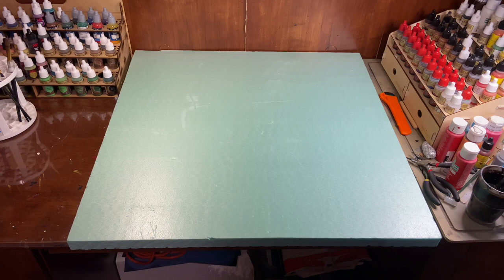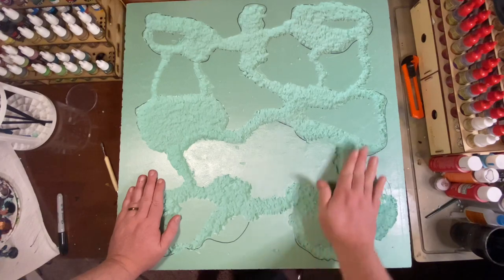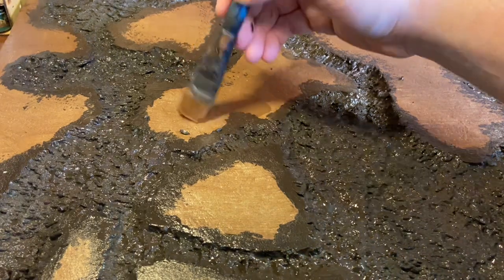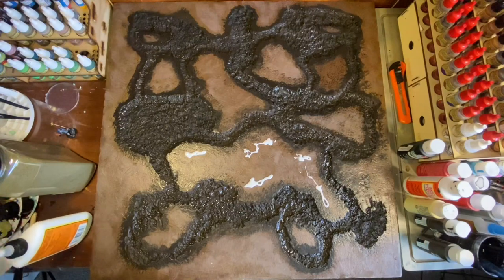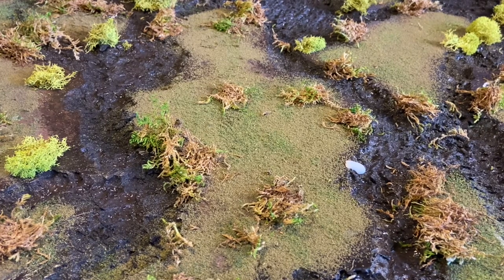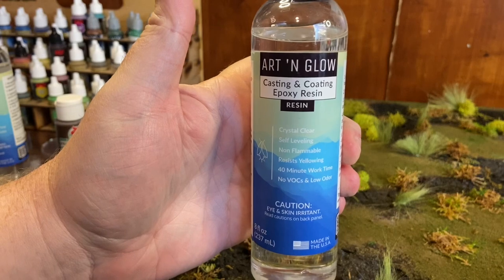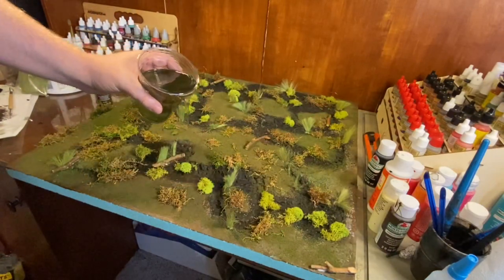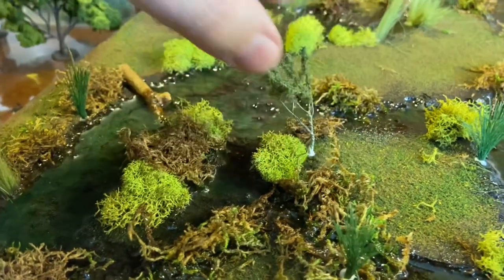Swampland Terrain Guide / For DND, War Gaming and tabletop games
Swampland terrain building guide for your DND campaigns.